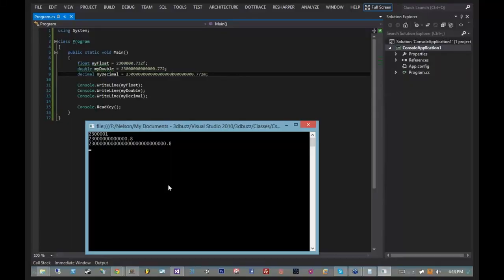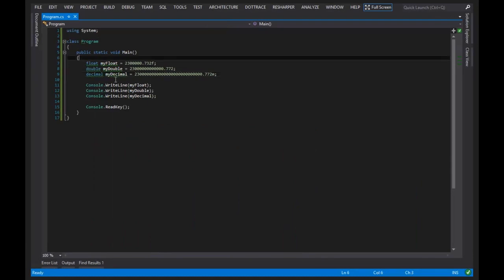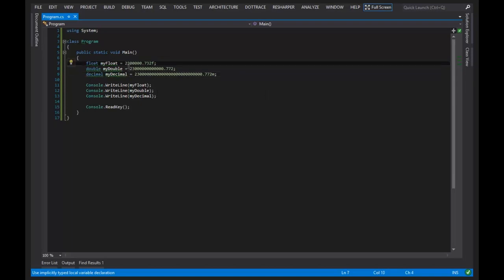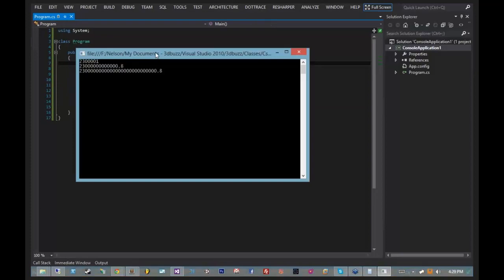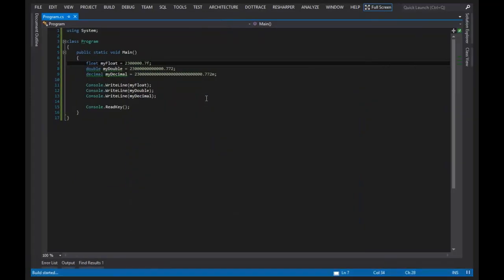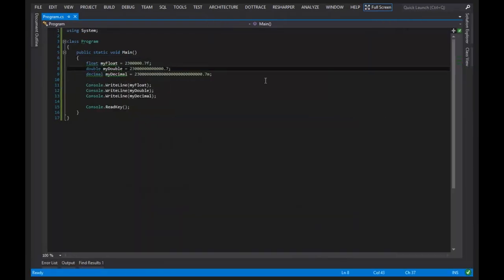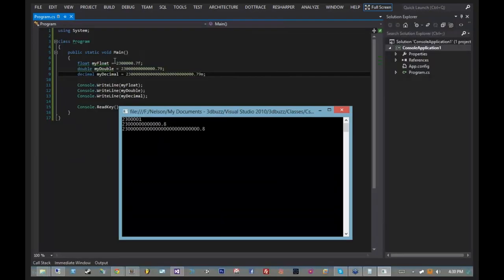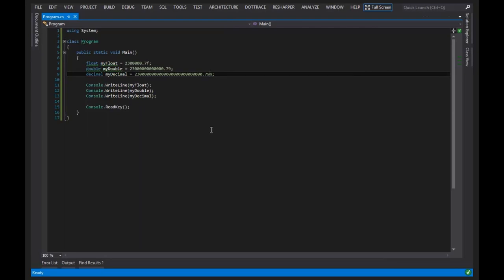🔴 The Importance of Financial Accuracy • C# Programming • C# Tutorial • Learn C#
This video clip:   The Importance of Financial Accuracy

00:00 - Intro
00:08 - The Importance of Financial Accuracy
02:33 - Outro